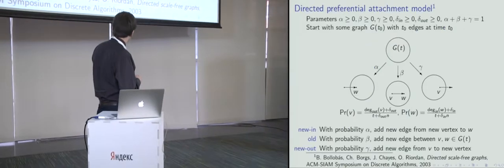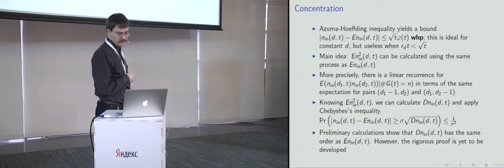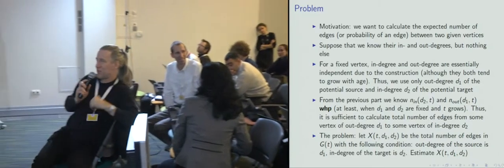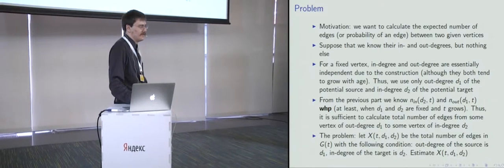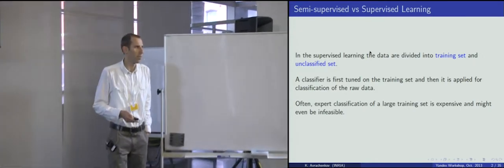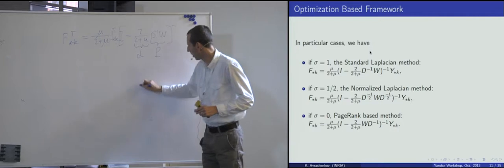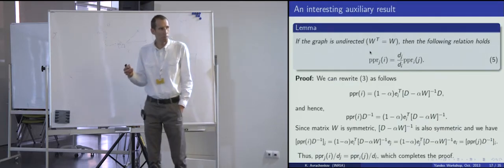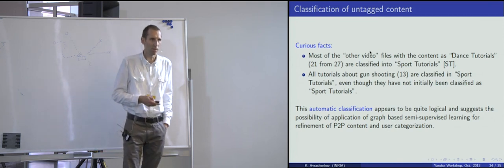008. Statistics of a random graph in the Bollobas-Borgs-Chayes-Riordan model - Evgeny Grechnikov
We study the model of directed random graphs introduced by Bollobas, Borgs, Chayes and Riordan: at each time step, either a new edge between two existing vertices is added or a new vertex with one incoming or outcoming edge is created. In each case, existing vertices are selected using preferential attachment. We significantly improve results on the distribution of incoming and outcoming degrees in that model. Moreover, we study the distribution of the random variable X(d_1,d_2) which is equal to the total number of edges of G(t) drawn from some vertex of out-degree d_1 to some vertex of in-degree d_2.